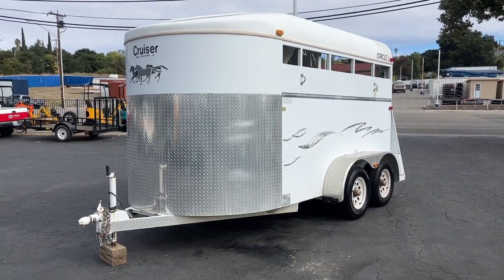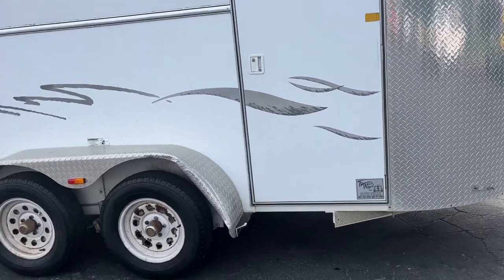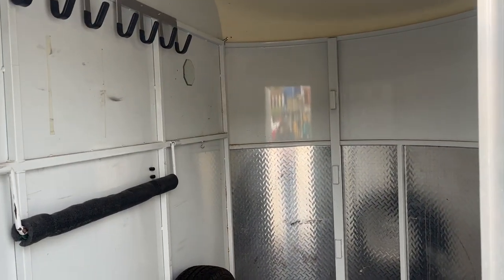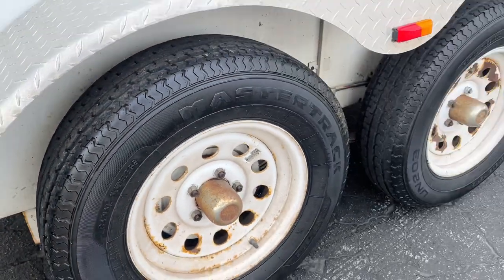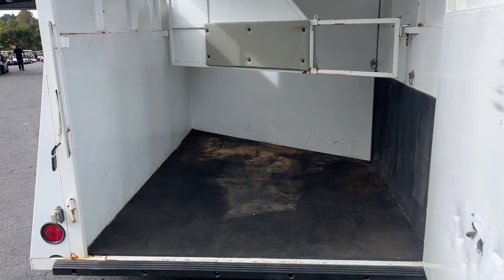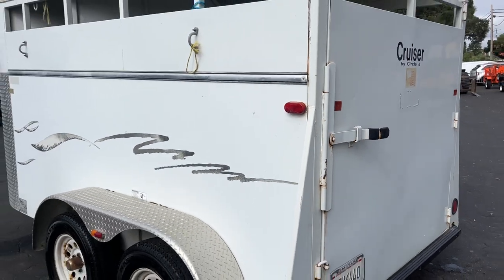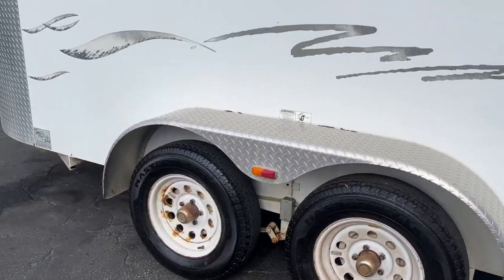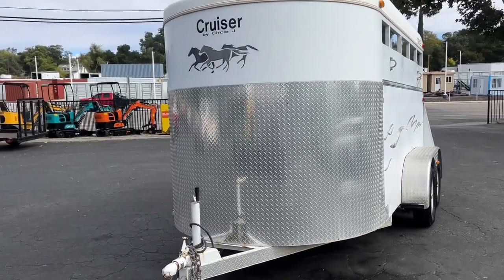2004 Circle J Cruiser 2 Horse Slant Trailer